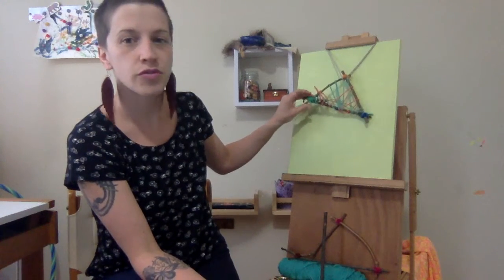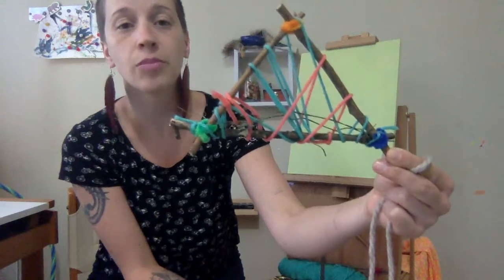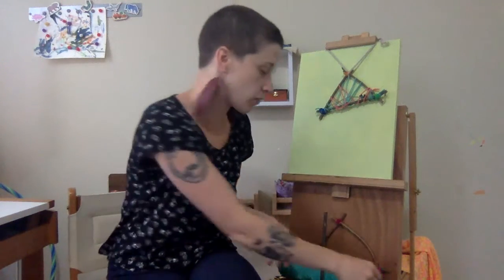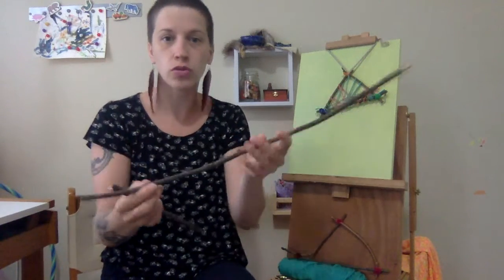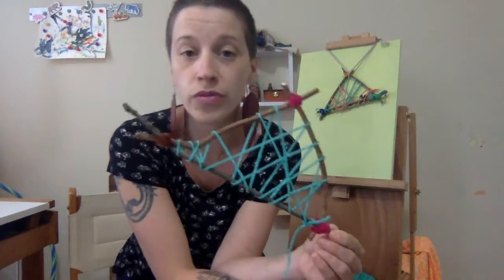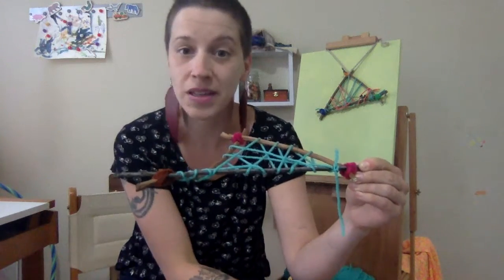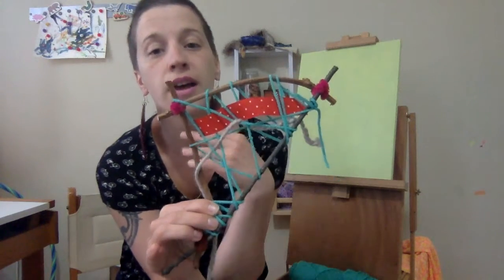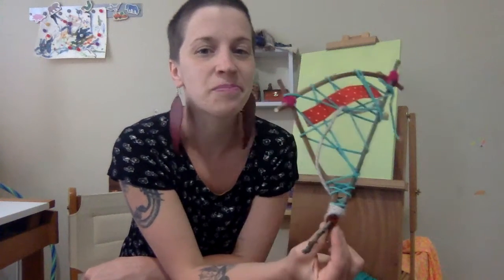Stick Weaving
In this video I show you how you can make a loom using sticks, string, pipecleaners, and even grass, flowers, etc. to weave. It is such a calming activity.